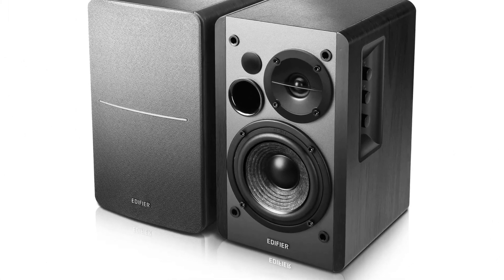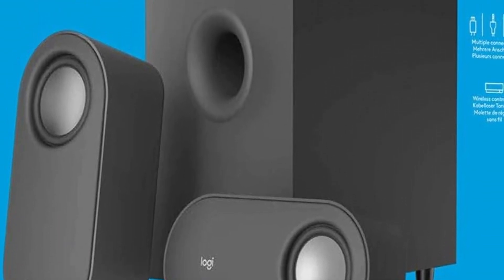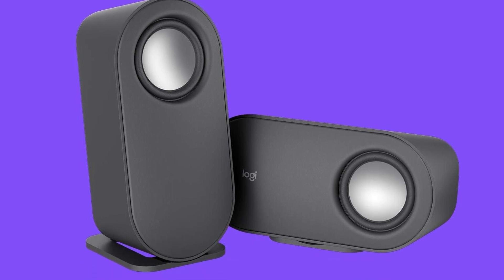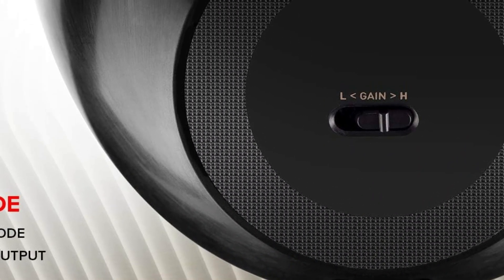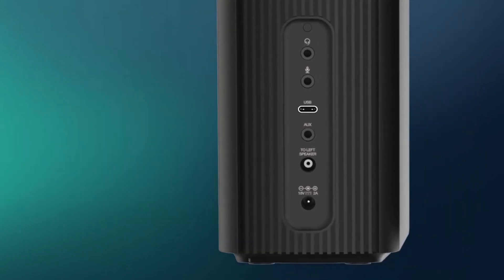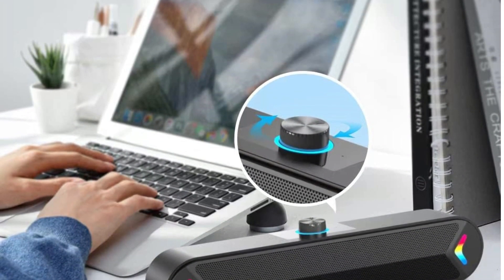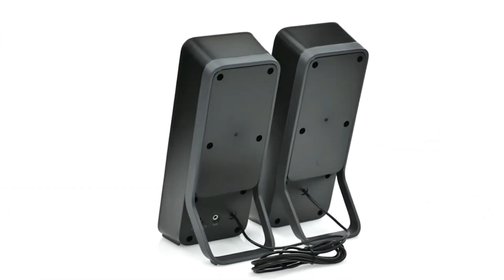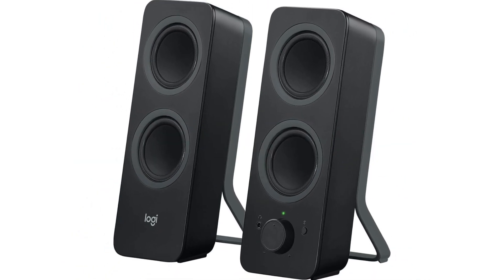Top 5 Best PC Speakers in 2024 [Benefits and Buying Guide]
🔗 Check out the links to each featured Best PC Speakers below:

1. Logitech Z407 Bluetooth Computer Speakers
2. Creative Pebble Plus 2.1 USB Desktop Speakers
3. Creative T60 2.0 Hi-Fi Desktop Speakers
4. LENRUE Computer Speakers
5. Logitech Z207 Stereo Speaker

🔊 Upgrade your PC audio experience with the best speakers on the market! In this video, we dive into the world of premium sound to bring you the ultimate guide to the Top 5 Best PC Speakers in 2024. Whether you're a gamer, content creator, or music enthusiast, these speakers are sure to elevate your audio game to new heights.

🔥 Check out the timestamps below to jump to your favorite Best PC Speakers on the list:

00:00 - Introduction
00:35 - 1# : [Logitech Z407 Bluetooth Computer Speakers] - Best Overall PC Speakers
01:58 - 2# : [Creative Pebble Plus 2.1 USB Desktop Speakers] - Best Wired PC Speakers
02:51 - 3# : [Creative T60 2.0 Hi-Fi Desktop Speakers] - Best Wireless PC Speakers
03:57 - 4# : [LENRUE Computer Speakers] - Best Budget PC Speakers
04:55 - 5# : [Logitech Z207 Stereo Speaker] - Best Mid-Range PC Speakers
05:56 - Conclusion

🤔 Why Upgrade?
Discover why investing in high-quality PC speakers is a game-changer for your setup. From immersive gaming sessions to crisp audio for video editing, these speakers deliver an unparalleled audio experience.